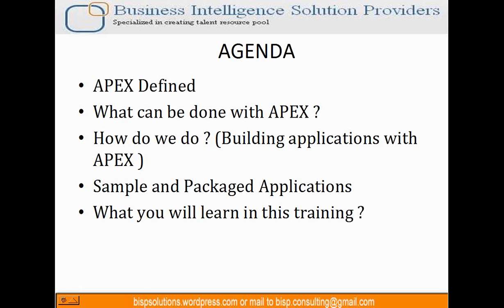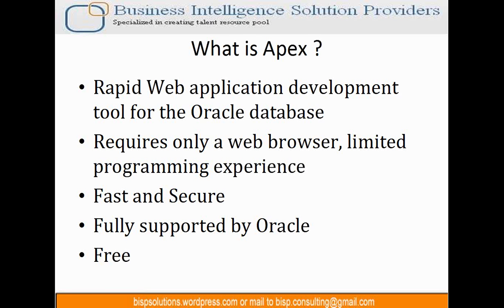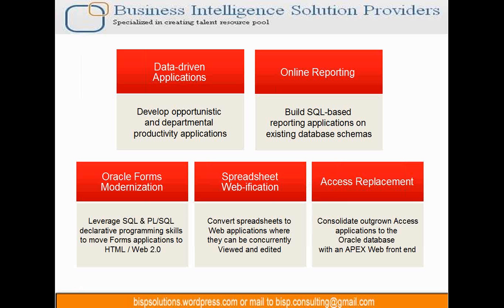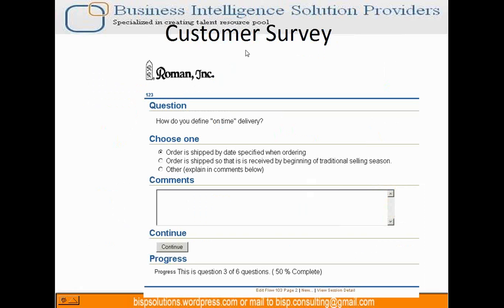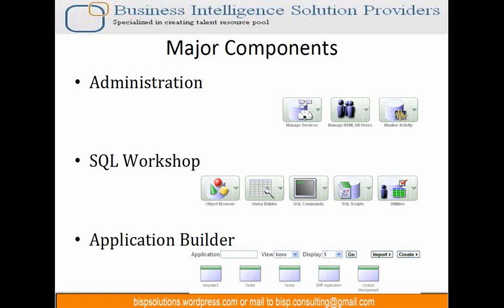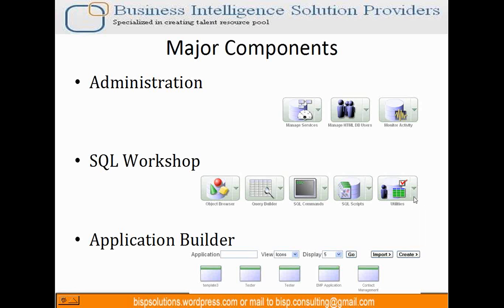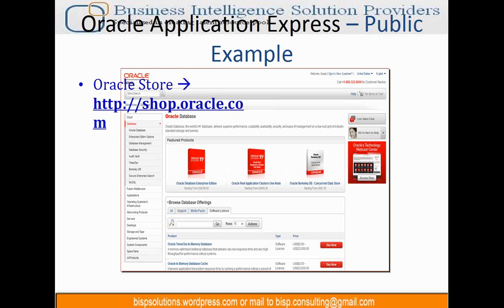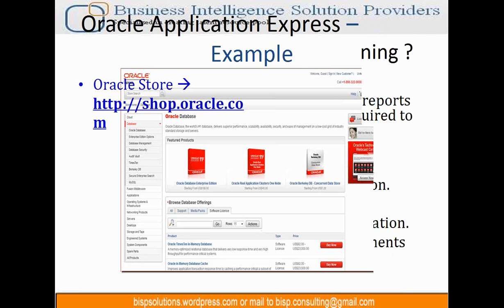Oracle Apex Introduction